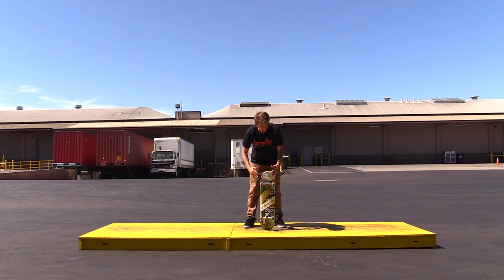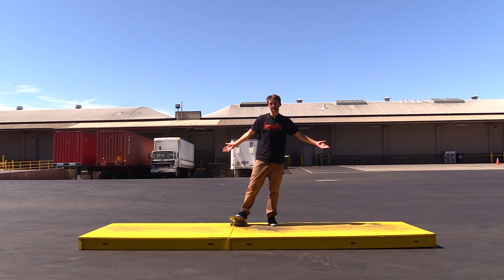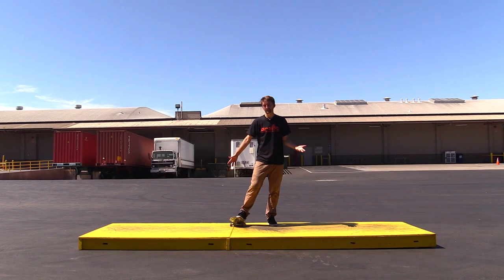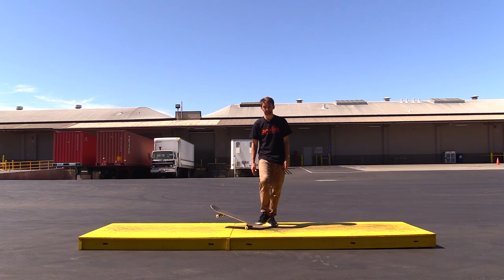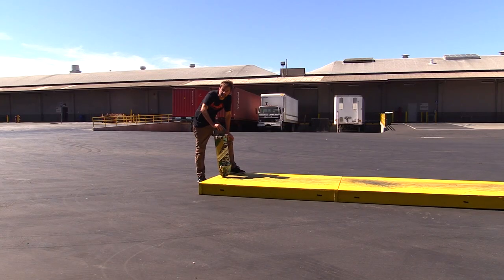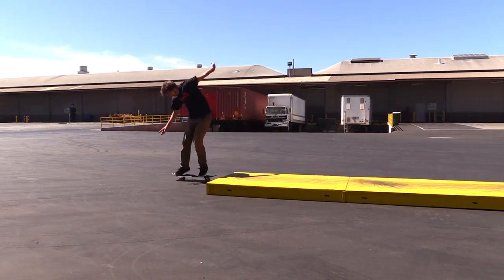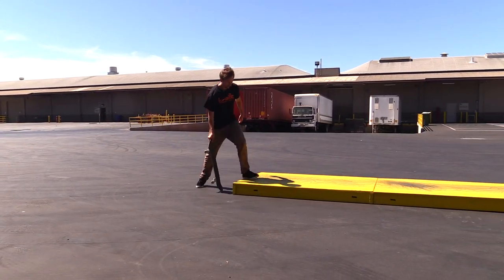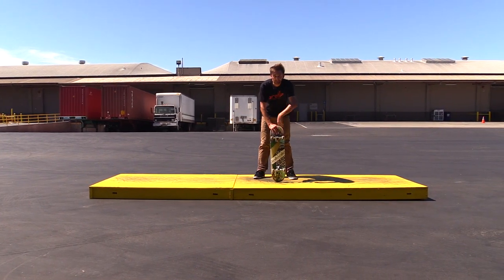MANNY PAD WARM UP!